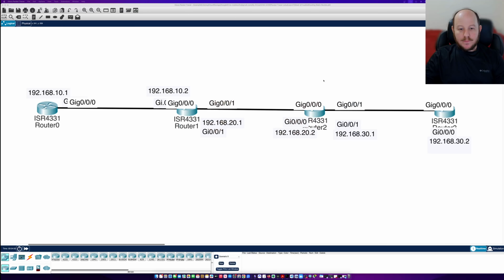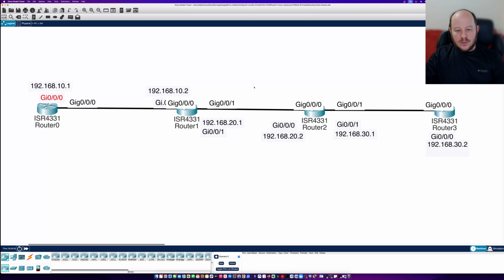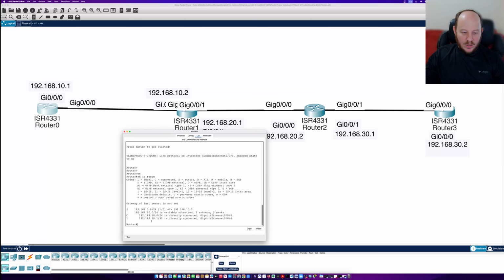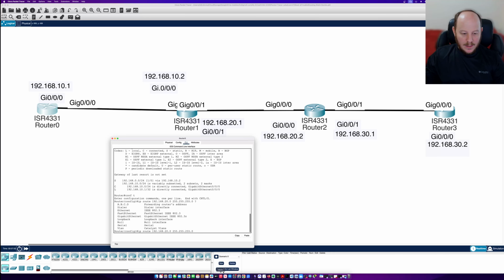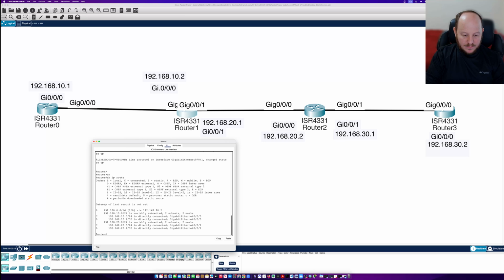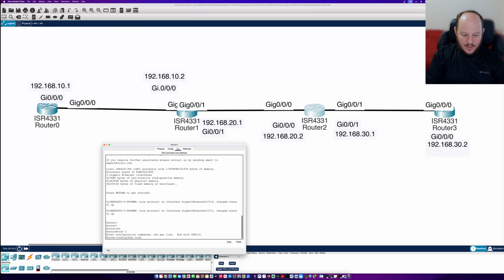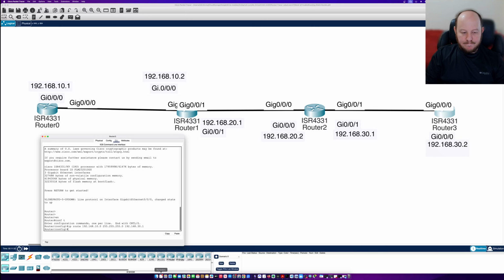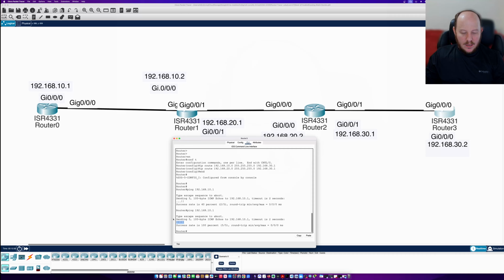Multi Router Static Routing: A Complete Hop by Hop Guide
Can Router0 finally talk to Router3? In this weekly lab write-up, we dive deep into the world of Static Routing using Cisco Packet Tracer.

A router only knows about the networks it's directly connected to. To bridge the gap between multiple subnets (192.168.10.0, 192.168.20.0, and 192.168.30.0), we have to manually tell each router how to find its neighbors. I’ll walk you through the exact ip route commands needed to configure a multi-router topology and achieve a successful ping across the entire network.

In this lab, we cover:
Understanding the Routing Table.

Why can't routers see "hidden" subnets by default?

Step-by-step configuration for 4 different routers.

Troubleshooting the data path for a successful end-to-end ping.

The Configuration Commands:
Router0: ip route 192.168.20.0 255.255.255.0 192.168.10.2

Router1: ip route 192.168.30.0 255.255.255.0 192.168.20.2

Router2: ip route 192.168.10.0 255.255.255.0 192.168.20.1

Router3: ip route 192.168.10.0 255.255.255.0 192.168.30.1

If you’re studying for your CCNA or just getting started with networking, this lab is a fundamental building block!